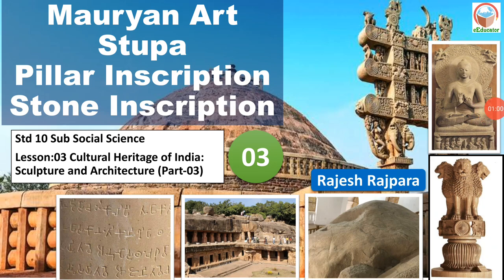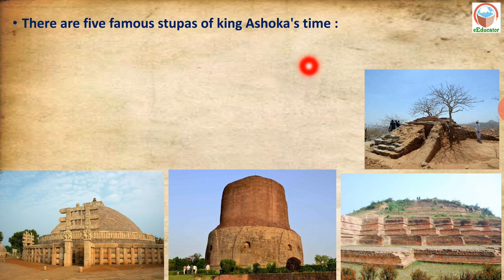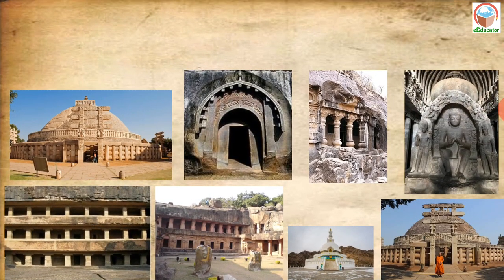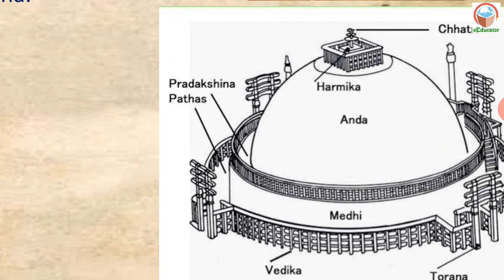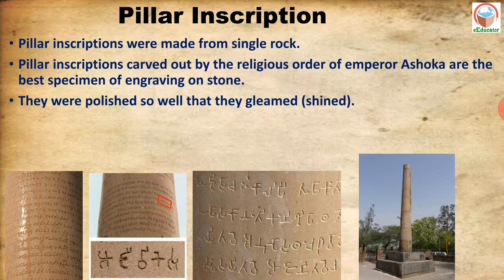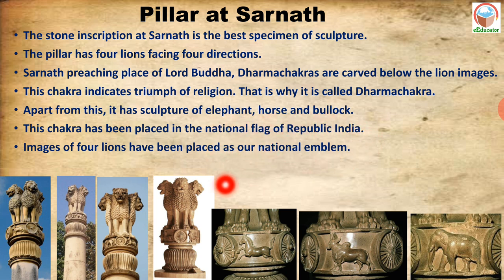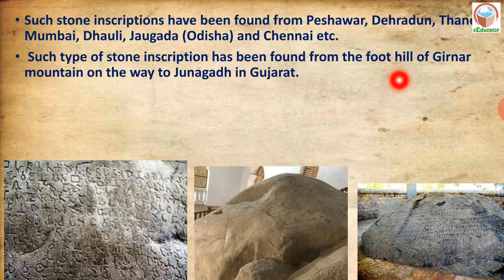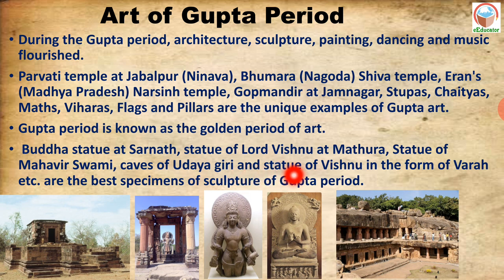std 10 social science ch 3|Mauryan Art| Stupa| Stone Inscription | Pillar Inscription |Part-03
Std 10 Sub Social Science
Lesson:03 Cultural Heritage of India: Sculpture and Architecture - Part 03

》Mauryan Art
》Stupa
》Stupa of Sanchi
》Linear Sketch of Stupa
》Pillar Inscription
》Pillar at Sarnath
》Stone Inscription
》Dravidian Style of Art in South India
》Art of Gupta Period

Part -02